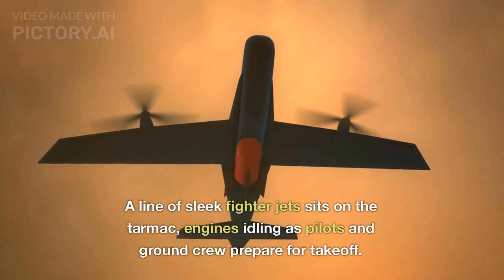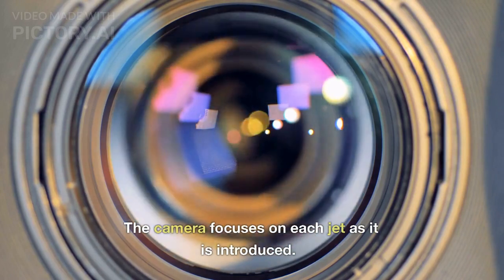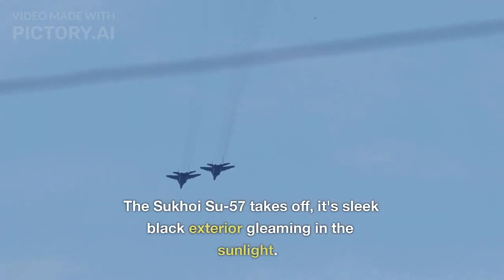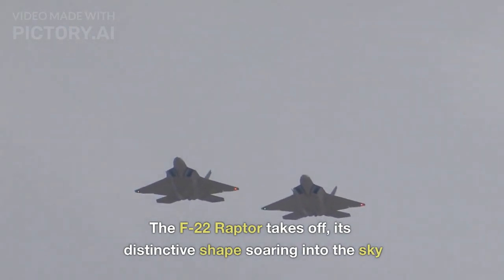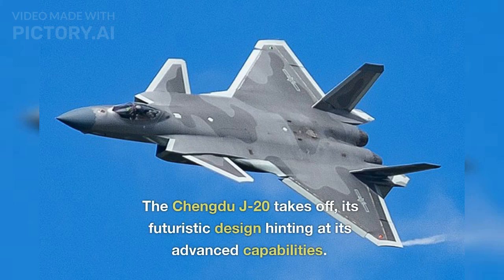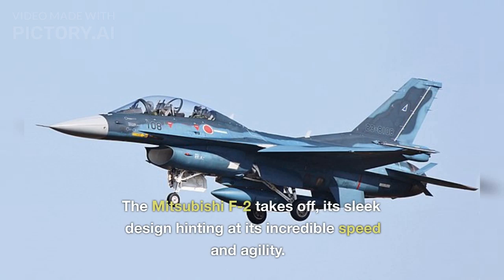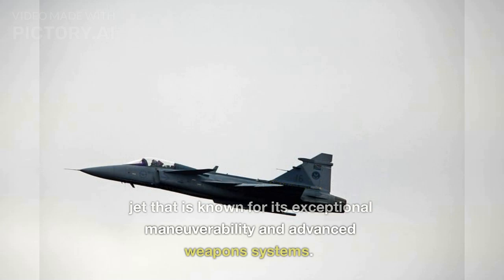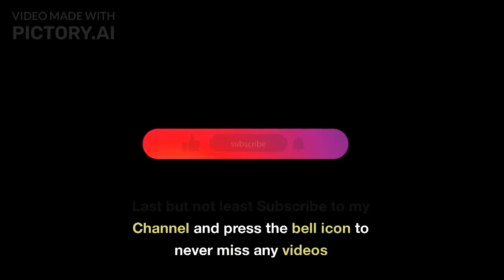Counting Down the TOP 10 FIGHTER JETS to DOMINATE the Skies in 2023!fighterjet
Top 10 Best Fighter Jets in the World | Best Fighter Aircraft in the World 2023

In this video, we're counting down the TOP 10 FIGHTER JETS to DOMINATE the Skies in 2023!

These fighter jets are some of the most advanced and powerful aircraft in the world and they're set to take over the skies in 2023. In this video, we'll countdown the 10 fighter jets that we believe will be the most dominate in 2023. Be sure to check out this video to find out which fighter jet takes the number 1 spot!

However, here is our selection of the Top 10 best fighter jets of 2023.

1. F-35 Lightning II
2. Sukhoi Su-57
3. Eurofighter Typhoon
4. F-22 Raptor
5. Dassault Rafale
6. Chengdu J-20
7. Saab Gripen
8. Mitsubishi F-2
9. MiG-35
10. JAS 39 Gripen

(Stat Mastery does not own the rights to these pictures or video clips.